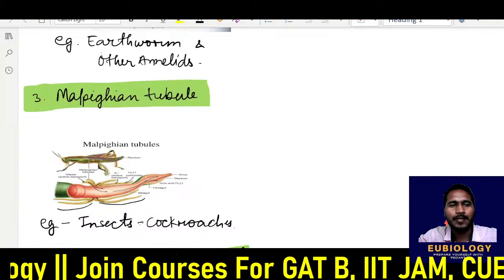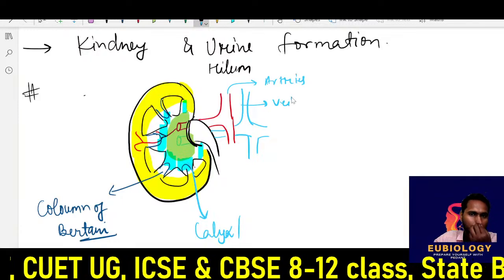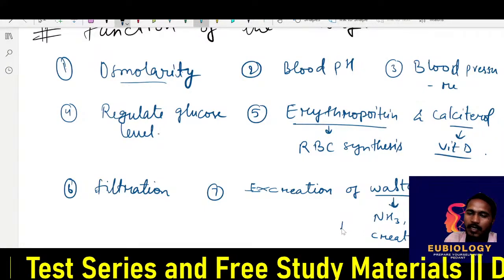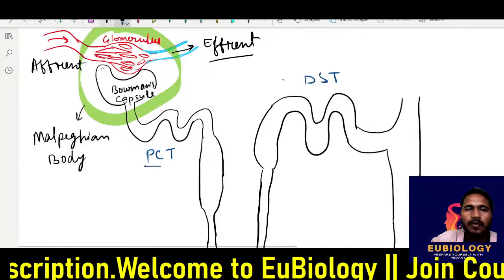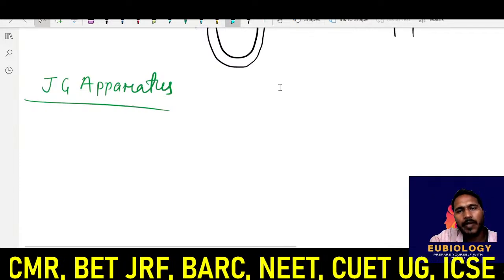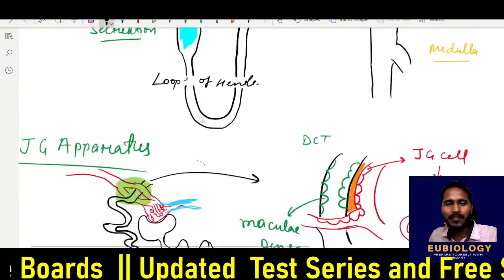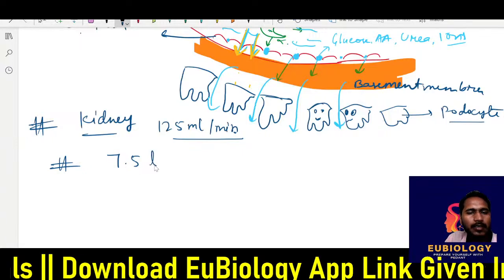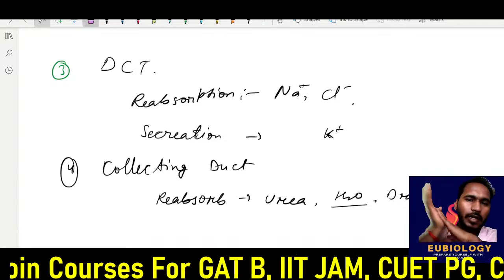Excretory Product and their Elimination || NEET Biology Revision || Rapid Revision || Important Ques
JOIN UG,PG and PhD Entrance Exam

🌼🌼For CUET, NEET, GATE, CSIR, QUIZ, MATERIAL,NOTES

About video: Excretory Product and their Elimination Revision.